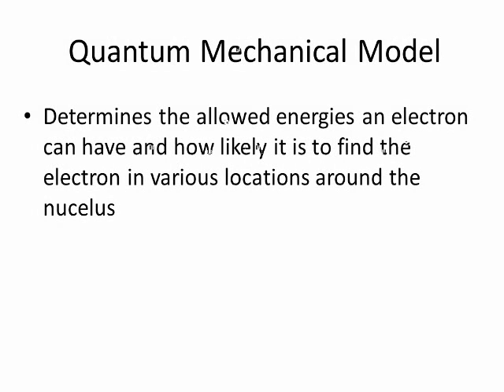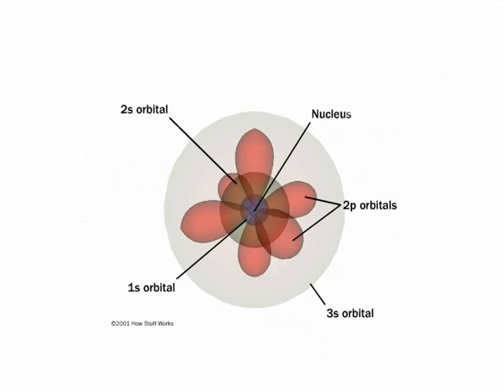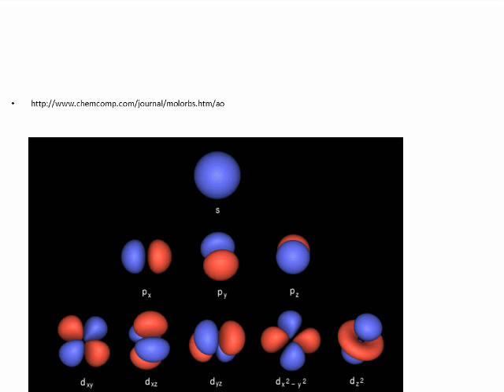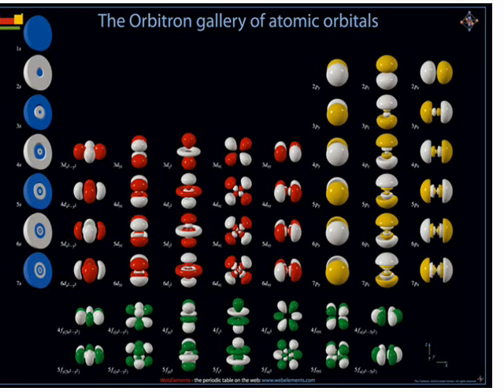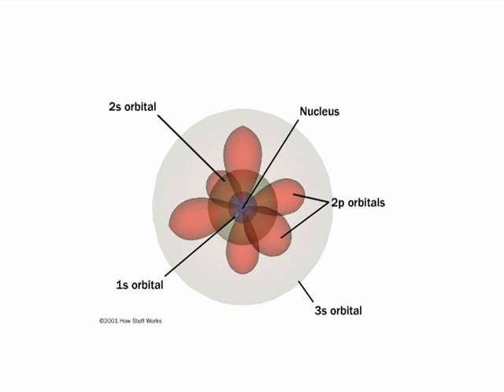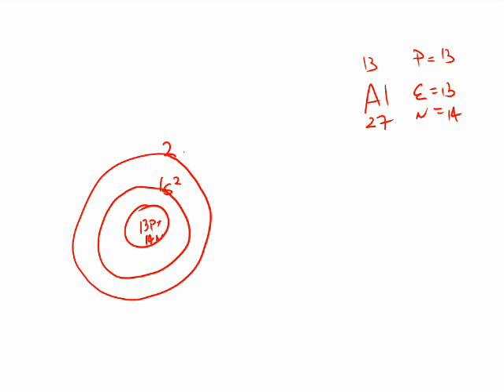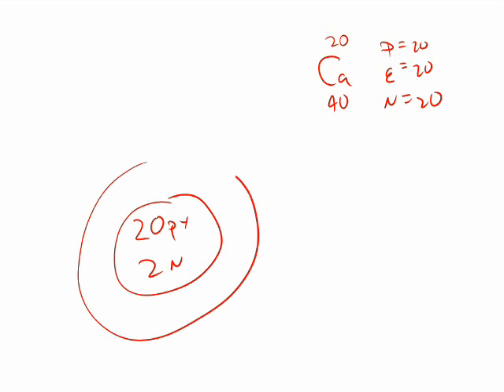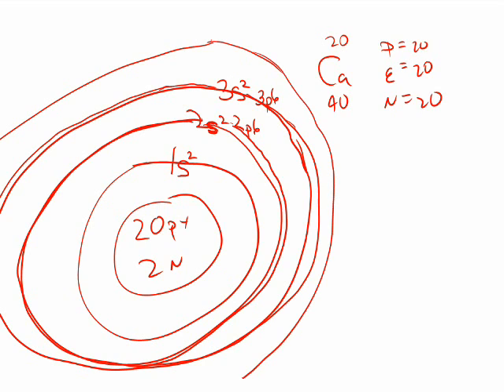Chapter 5.1 Model of the Atom p2